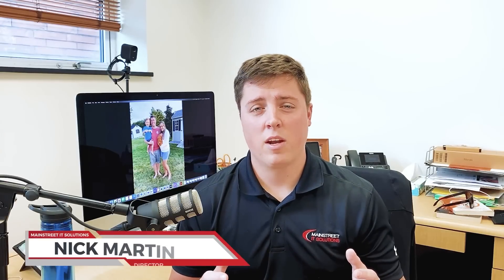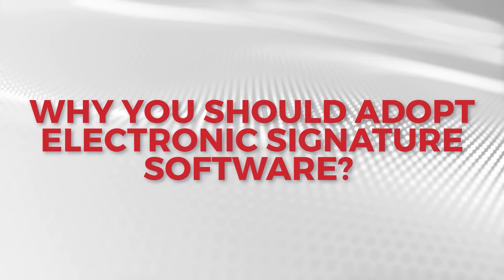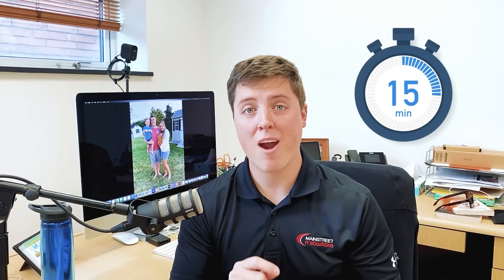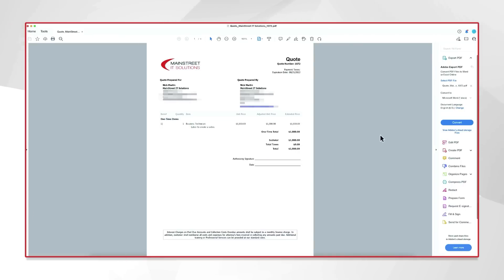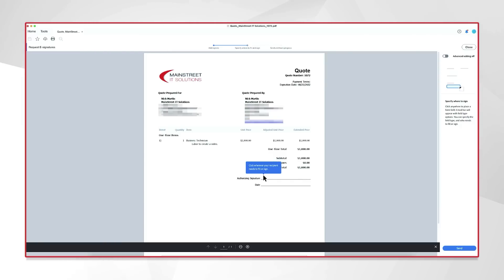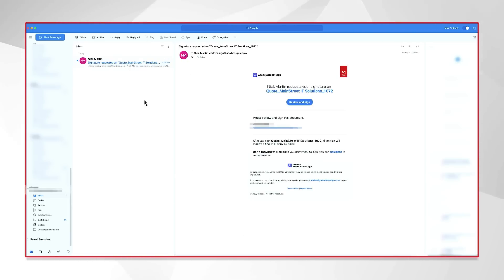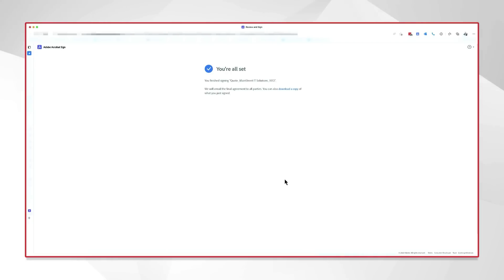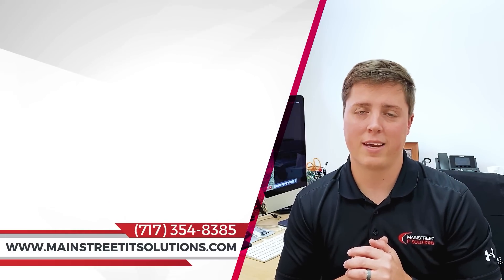Why You Should Be Using Electronic Signature Software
Electronic Signature Software

Today, businesses of all sizes are turning to electronic signature platforms to streamline their agreement processes.

By allowing organizations to create, customize, send and sign agreements digitally, e-signature platforms provide a secure and convenient way to get business done. And with hundreds of millions of signatures sent each year digitally, it's clear that businesses and their customers love the speed and ease of e-signature.

Electronic signatures are the way to go, whether you're looking to save time on contract processing or improve customer satisfaction.

\\timeline
00:00 Introduction
00:36 Vendor Options
00:47 Why Adopt eSignature?
02:10 Adobe Sign Demo
04:42 Outro